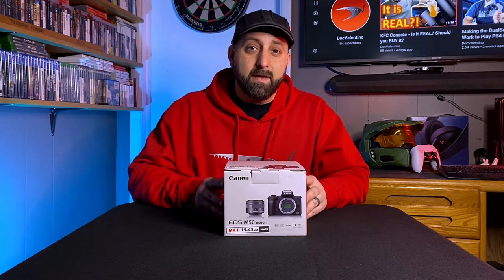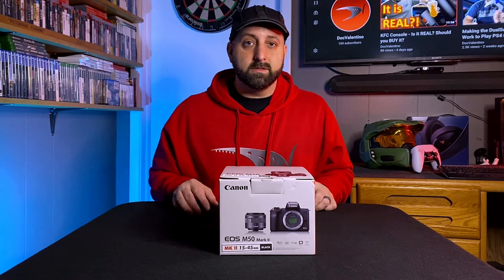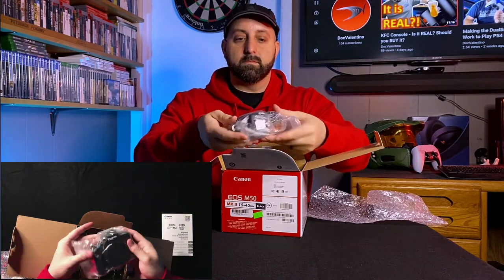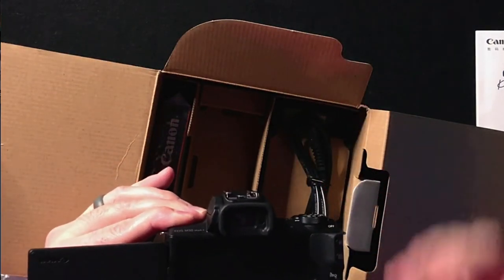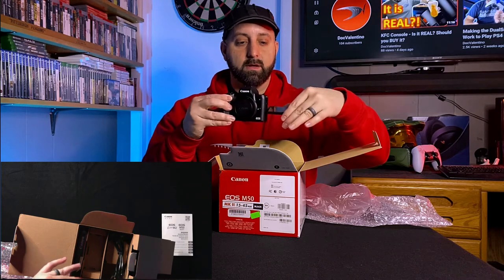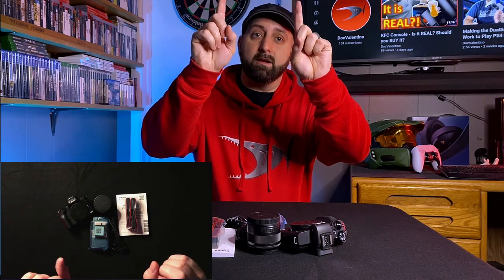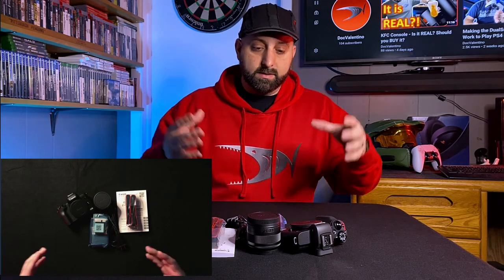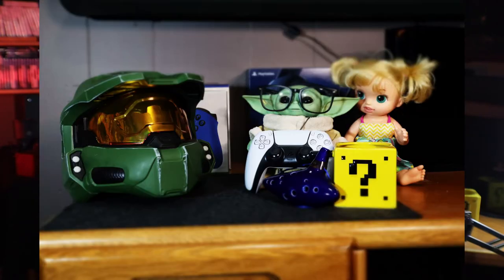Canon M50 Mark II Mirrorless Camera Unboxing! | DocValentino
↪ Canon EOS M50 Mark II

I appreciate every single one of you! In this video, I unbox the Canon M50 Mark II mirrorless camera. I finish the video using the newly unboxed piece of tech as well... Check out the timestamps if you want to jump ahead to that. I'm not a photographer, but I have always had interest in it. Maybe this is the first step to a successful photography career (I'm not betting on it), but for now it can help me provide better content here.

Follow socials here:
(Schedule on Twitch kept up to date)

=== TIMESTAMPS ===
01:00 Unboxing
04:01 M50 Mark II Footage

My Camera (and accessories needed to stream using the camera):
↪ Power Supply (dummy battery) for EOS M-series cameras
↪ Elgato Cam Link 4K
↪ Micro HDMI 4K Cable
↪ Very Cheap USB Camera (works with Xbox)

My Microphones:
↪ Blue Spark Blackout XLR Microphone
↪ XLR Cable
↪ Boom Arm
↪ SAIREN Q3 Shotgun Mic
↪ Tonor TC-777 USB Microphone
↪ Lavalier Microphone (2 pack)

My Monitors:
↪ Samsung Odyssey G9 49" Curved Super Ultrawide
↪ Sceptre 35" Curved Ultrawide
↪ AOC 32" 4k

My Headsets:
↪ SteelSeries Arctis Pro Wireless Headset
↪ HyperX Cloud Alpha Headset

My Audio Mixer:

My Acoustic Foam Panels:

Gameplay Capture Cards:
↪ My HDMI Capture Card (it's cheap and gets hot)
↪ Elgato HDMI Capture Card (recommended)

Lighting:
↪ My Ring Light
↪ My Key Lights (3 pack for less than one Elgato)
↪ Elgato Key Light (recommended)

My Combo Modem-Router:
↪ NETGEAR CAX80 Cable Modem-Router

My Additional File Storage:
↪ Samsung T7 External SSD
↪ WD HDD External HDD

My Additional Accessories:
↪ HyperX Pulsefire Surge Mouse
↪ Green Screen
↪ Green Screen Stand
↪ Powered USB Hub
↪ TESmart Ultra HD 4 Port HDMI Switch and Audio Extractor

If you navigate to Amazon through one of the links, even if you do not buy the item from the link, purchases during that browsing session will be eligible for commissions. This is greatly appreciated! My equipment listed is as of October 2021.